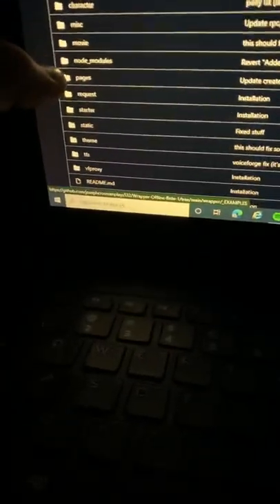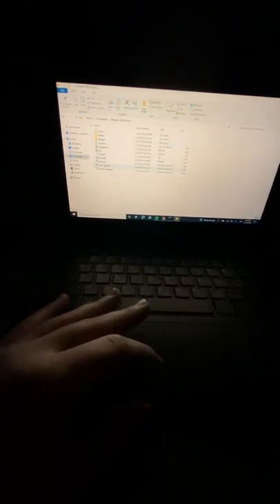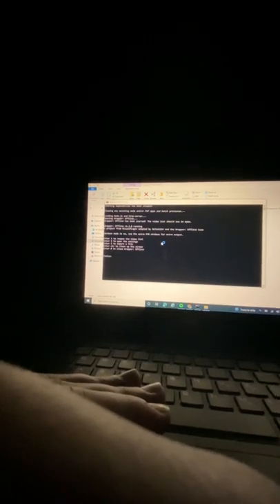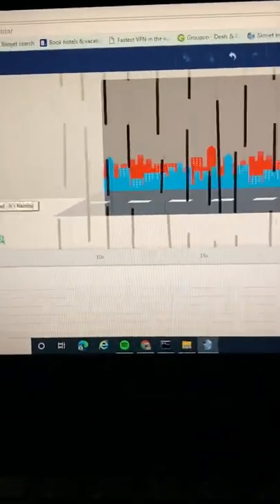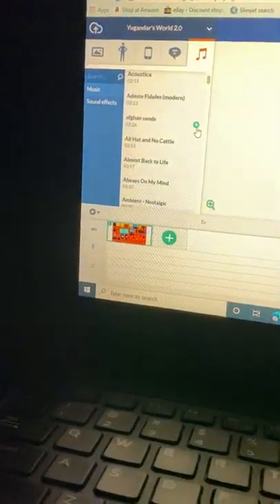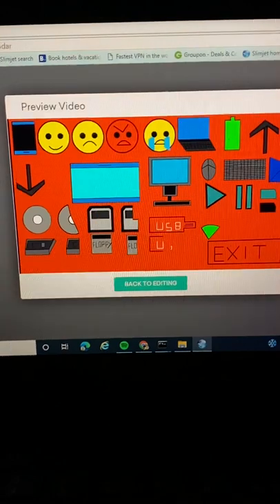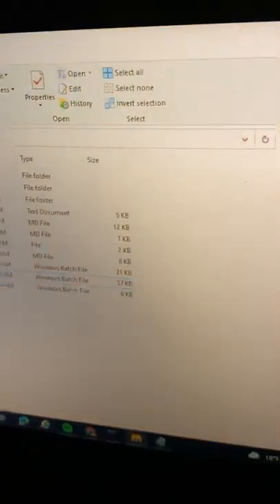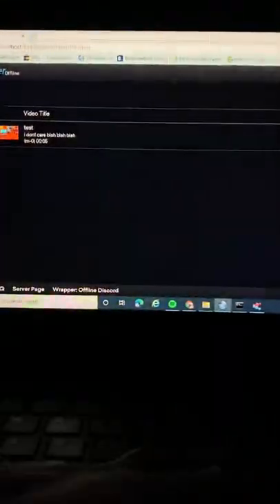Yugandar’s World 2.0 Works In Wrapper Offline 1.3.0 - Other Useful Features To Be Added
Sence that fucking RegularSpark won’t fucking take my pull requests on GitHub, I am getting revenge on him by making my own version of wrapper offline and putting in my code witch is designed to work the system better! Starters is to be added! I just need to find a way without ruining the desc RegularSpark put in.